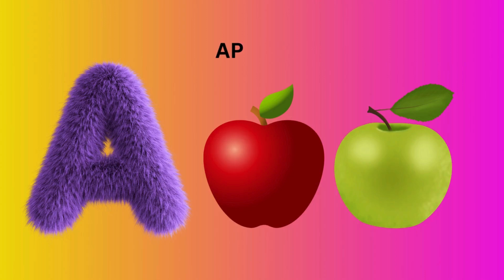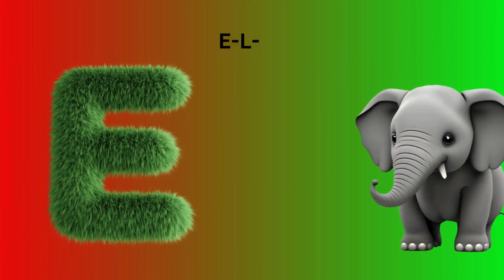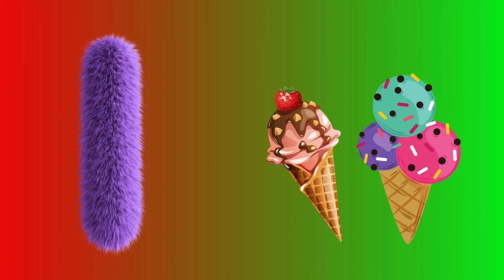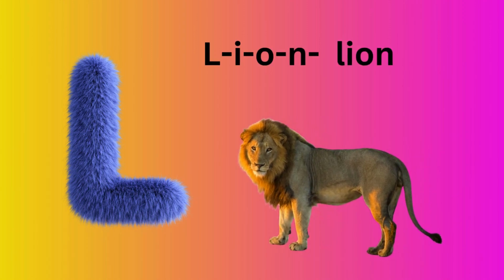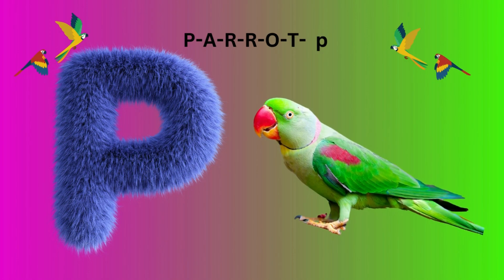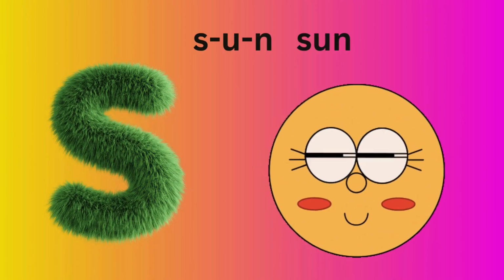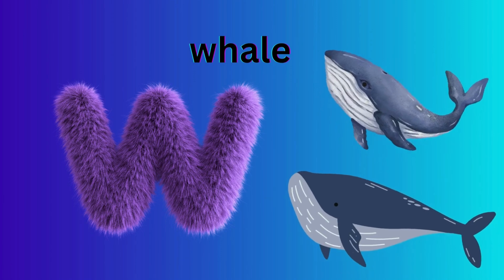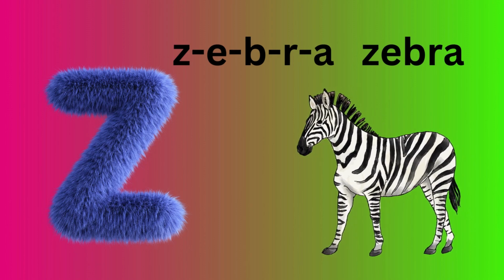ABC Alphabet with spelling for Children/learning English for beginners/ Lesson- 03/Kids academy ABC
Asslam o Aliakum, friends
Welcome to our exciting journey through the ABC alphabet! 🌟 Join us for a captivating and educational video designed especially for young learners and beginners in English. In this delightful video, children will embark on an engaging learning adventure, discovering each letter of the alphabet and its corresponding words through spellbinding visuals and interactive activities.

🔤 Dive into the world of letters as we explore the ABCs from A to Z. Each letter comes to life with vibrant animations and cheerful narration, making learning both entertaining and effective. From "apple" to "zebra," children will learn essential vocabulary words while mastering the alphabet.

🎨 Our video is filled with colorful illustrations and captivating scenes, captivating young minds and encouraging active participation. With each letter, children will have the opportunity to practice spelling, pronunciation, and even trace the letters themselves, fostering both literacy skills and creativity.

👩‍🏫 Designed by educators and language specialists, this video provides a solid foundation for English language learners, helping them build confidence and fluency from the very beginning. Whether your child is just starting to learn English or simply loves exploring the wonders of language, this video is the perfect resource for early education.

👦👧 Join us on this enriching journey as we make learning the ABCs an unforgettable experience for children everywhere! Don't miss out on this opportunity to ignite a love for language and learning in your little ones.
ABC alphabet letter for kids
learning video
kids song
Learning ABC Letters
 Basic English Vocabulary
preschool learning videos on you tube